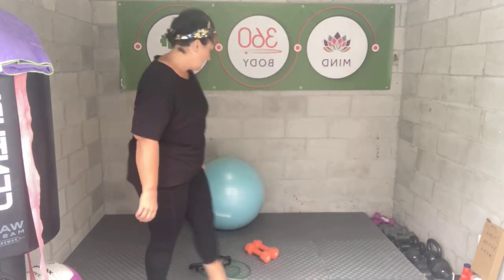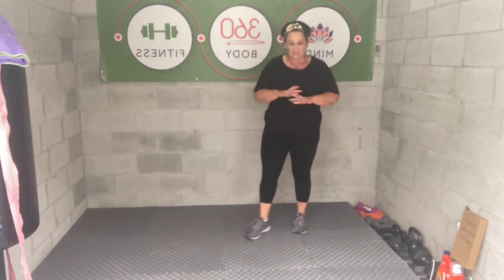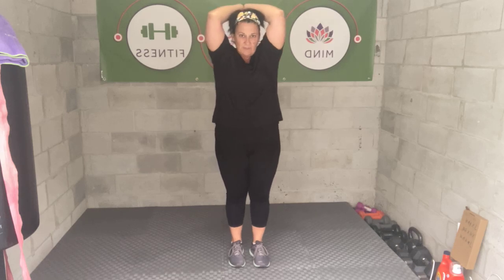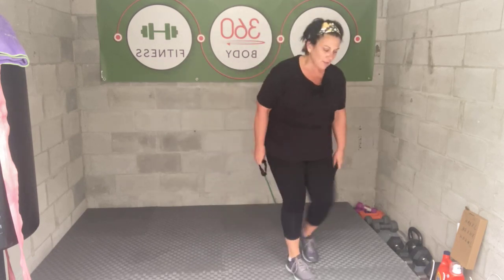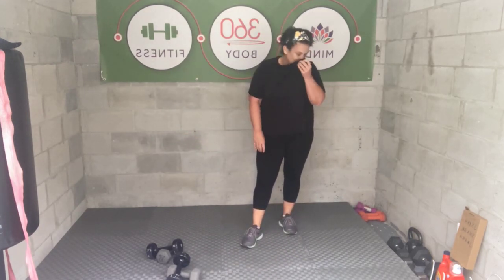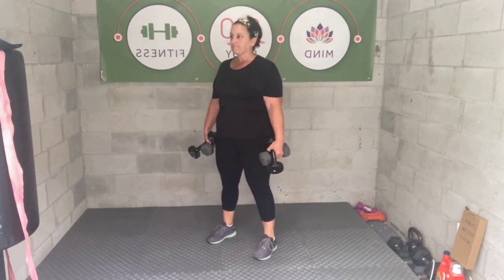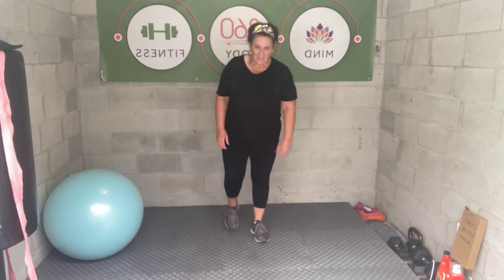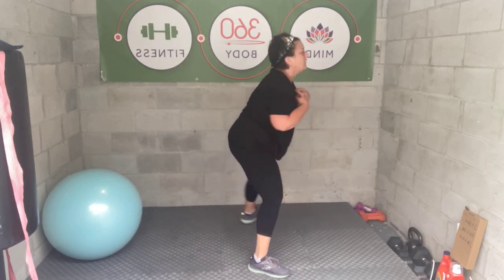Boot camp style - Simple Saturday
Ladder
Triads
EMOMs
Chipper